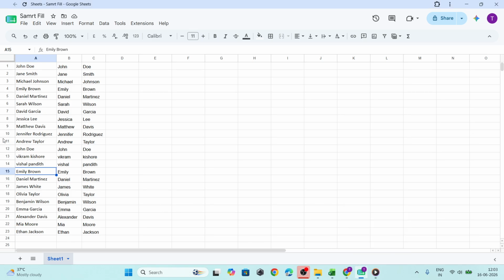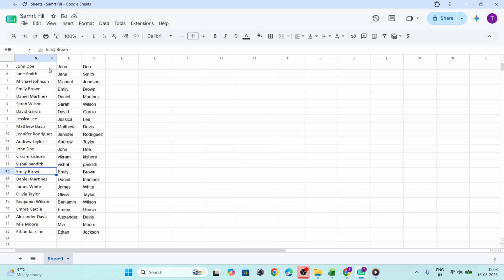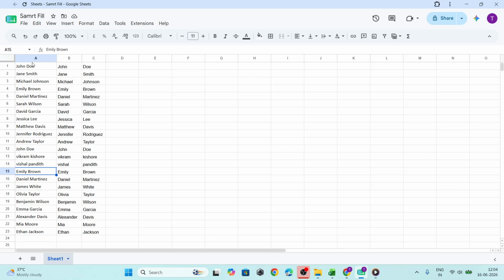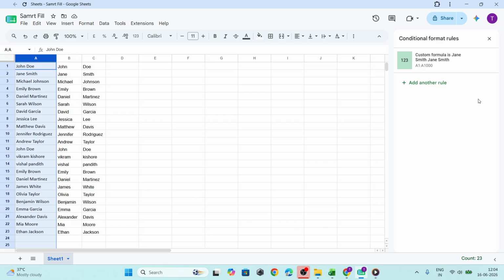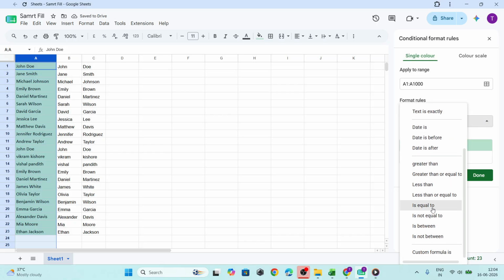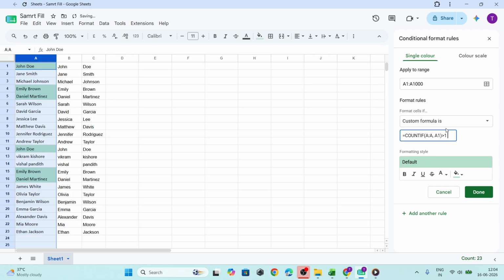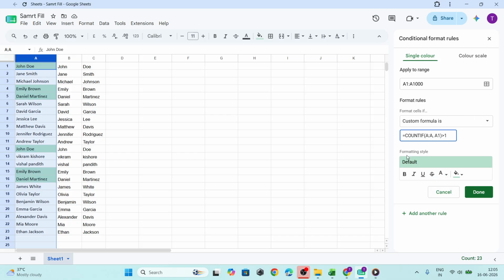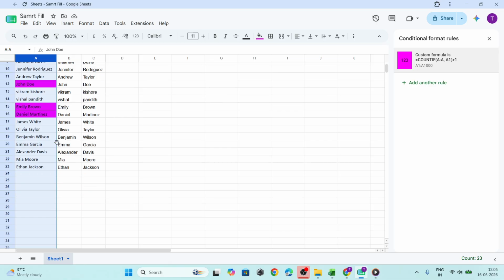Google Sheets: How To Highlight Duplicates (Tutorial)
Learn exactly how to highlight duplicates in Google Sheets using this quick and easy tutorial. This video covers how to find duplicates in Google Sheets with conditional formatting and custom formulas to improve your spreadsheet management.